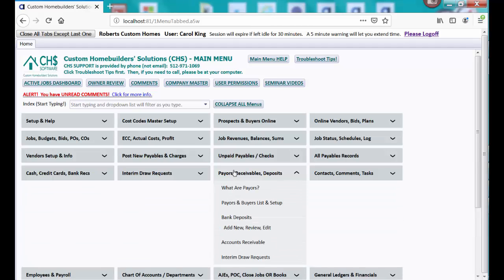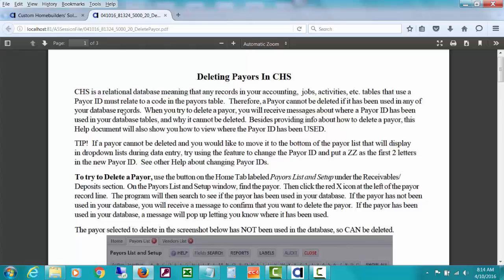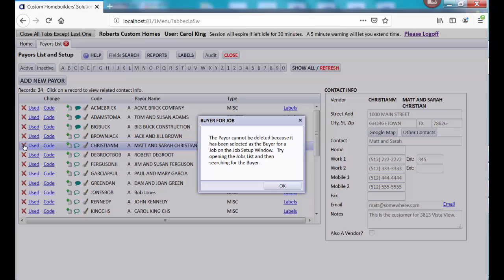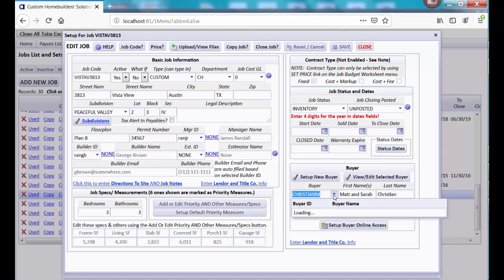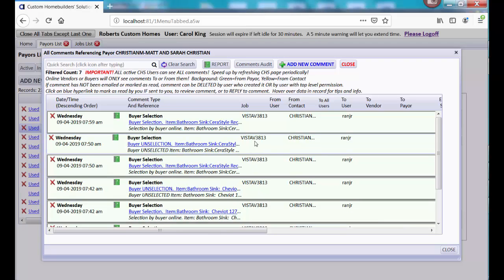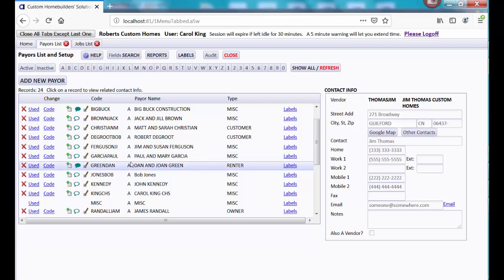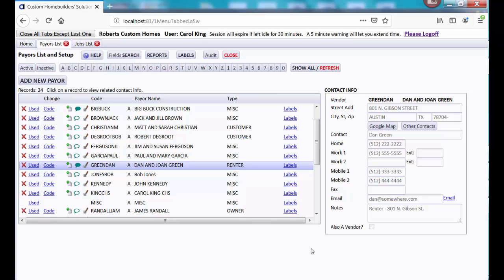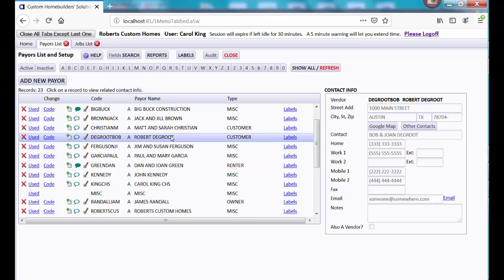N504 Delete Payors Or Customers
How to Delete Payors (or Customers) in Custom Homebuilders' Solutions (CHS) IF they have not been used.  CHS will show you where the Payor has been used when it tells you the Payor cannot be deleted.